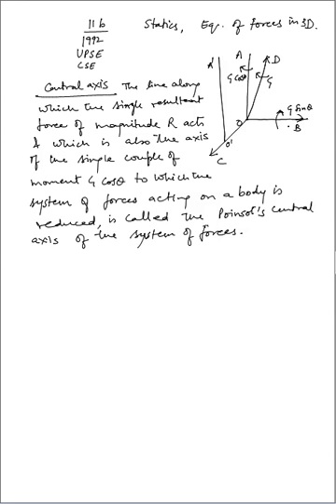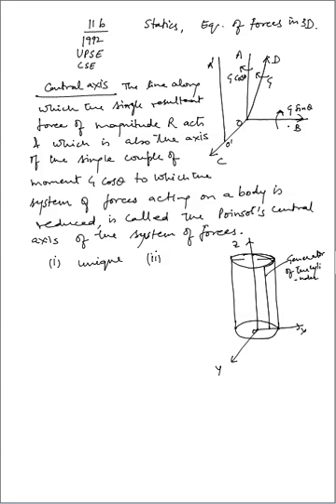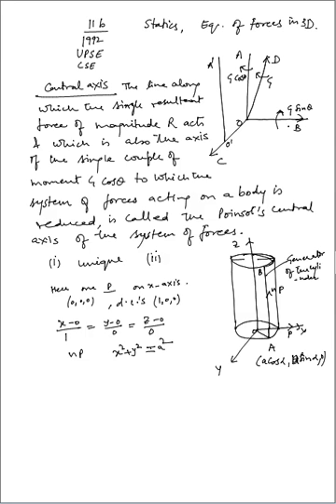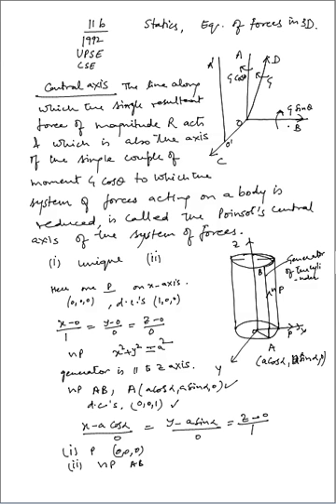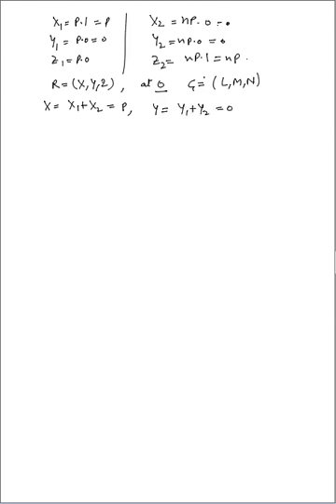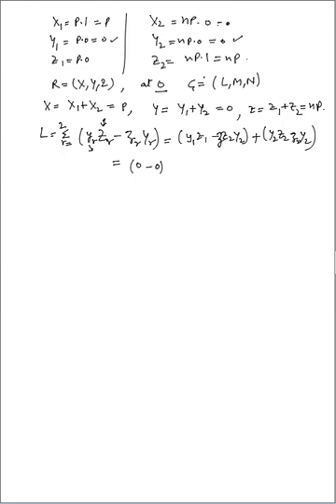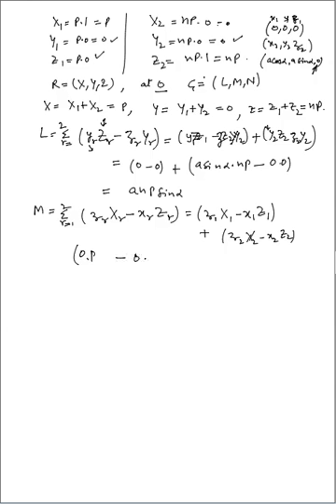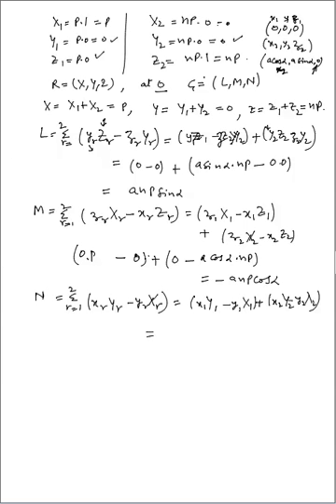Equilibrium of forces in 3D:Define the central axes for a system...PYQ1992 Q.No.11b Statics UPSC CSE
Equilibrium of forces in 3D: Define the central axes for a system of forces acting on a rigid body

PYQ 1992 Q.No.11b Statics UPSC CSE Maths Optional Paper I